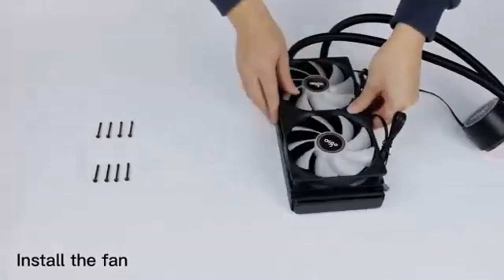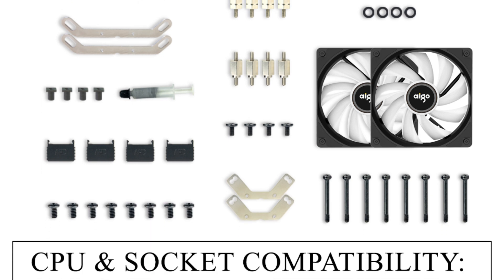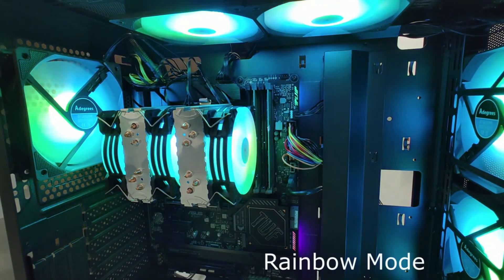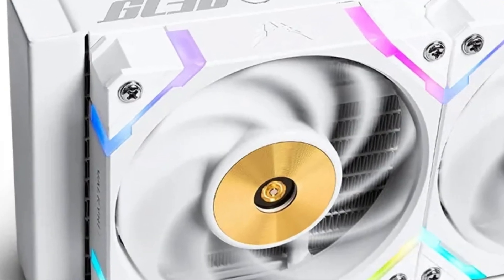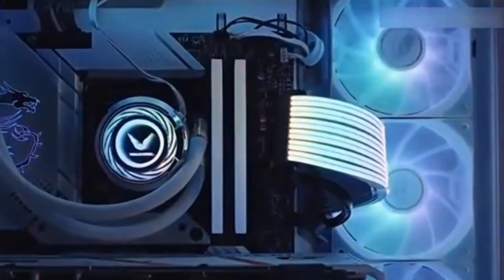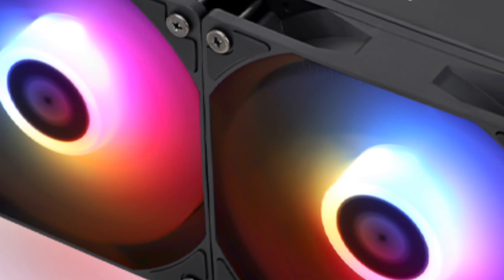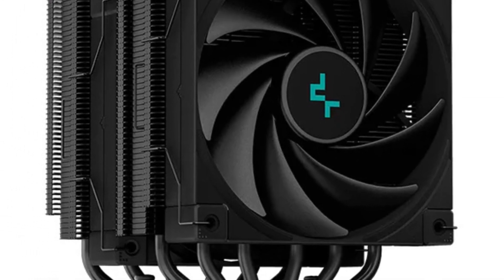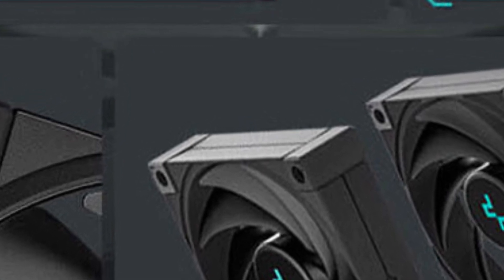Best CPU Air Cooler Of 2024-Complete Buying Guide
Links to the 5 Best CPU Air Cooler 2024 is listed Below.
1) ► DeepCool AK620 Digital Display CPU Air Cooler
2) ► Thermalright AE240 ARGB All-in-One Water Cooling
3) ► AIO CPU Water Cooling 360 Radiator Cooler
4) ► CPU Cooler 6 Heatpipes ARGB 4PIN PWM Processor
5) ► Aigo AC Water Cooling CPU Cooler
Securing the best CPU cooler will protect your machine from overheating and ensure you get the best performance out of your processor. A CPU cooler is vital for any machine, but if you plan on overclocking or using a high-end CPU you will need to consider how capable your choice of cooler is.
00:00 Intro
00:20 Aigo AC Water Cooling CPU
02:22 CPU Cooler 6 Heatpipes ARGB 4PIN
04:35 AIO CPU Water Cooling 360
06:50 Thermalright AE240 ARGB All-in-One
09:02 DeepCool AK620 Digital Display
Audio music credit: